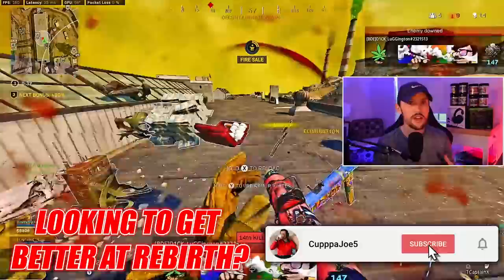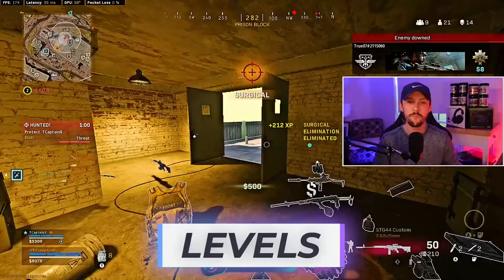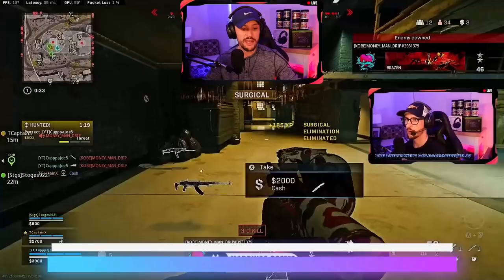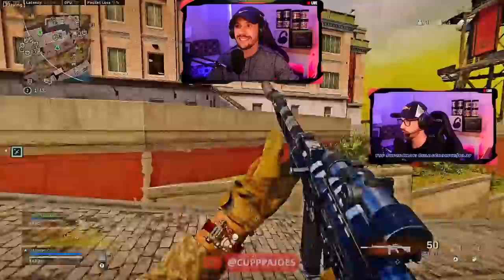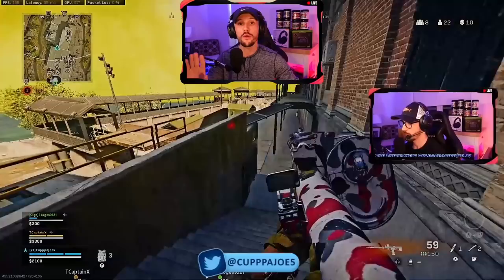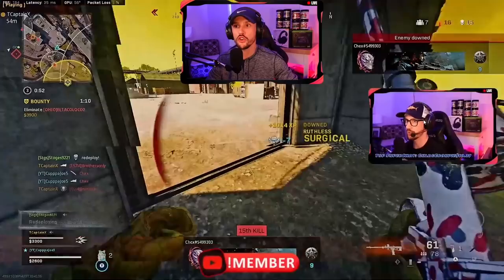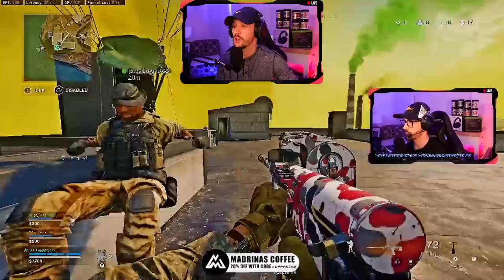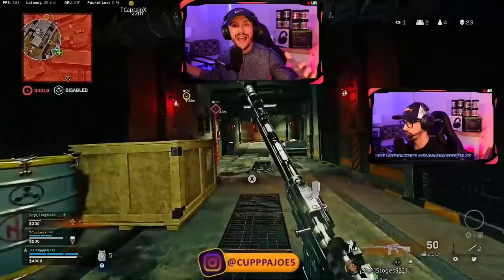*FIVE* Ways To Use Your Mini Map To Get More Kills On Warzone Rebirth Island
Today we are going over how to know where EVERYONE is which will really start to help you get more kills on Warzone Rebirth Island.

My Goals
- Teach you how to read & use your mini map on Warzone Rebirth Island
- Show you how to know what level people/enemies are on
- Help you get better awareness in Warzone
- Consistenly review and reiterate tips for success

Intro (0:00)
Snowball Effect of Information (0:36)
Audio Cues (0:55)
The Rebirth Dynamic (1:49)
UAV's are CRUCIAL (3:01)
What Level Are Enemies On? (3:37)
Use Communication Towers (4:14)
HIGH KILL GAMEPLAY BREAKDOWN (4:52)